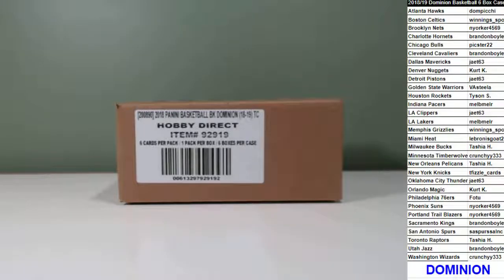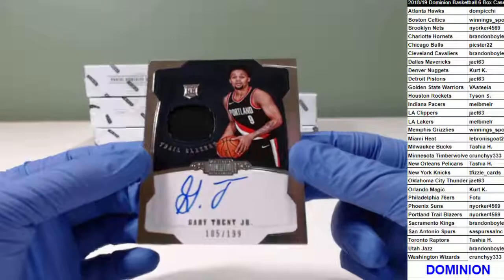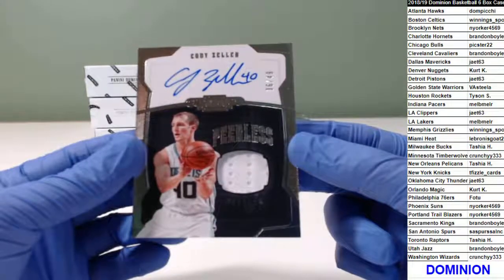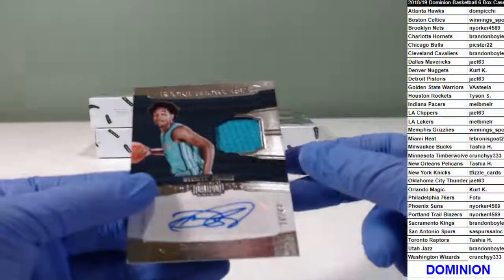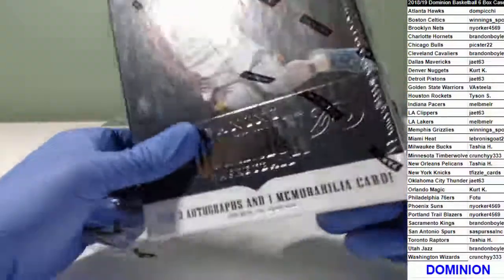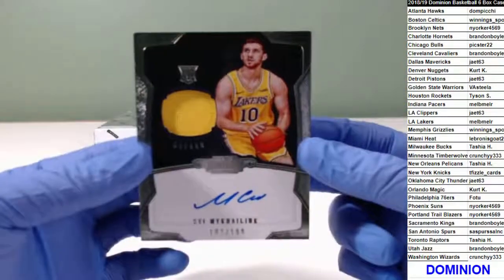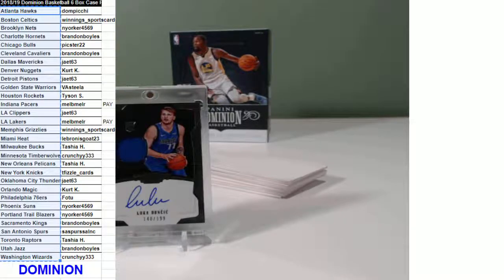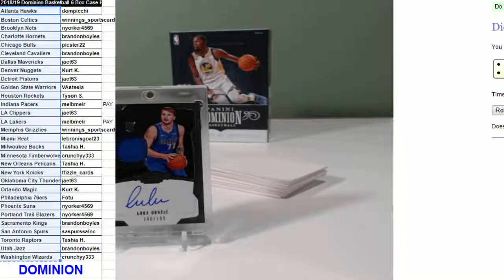2018/19 Dominion Basketball 6 Box Case Break PYT #1